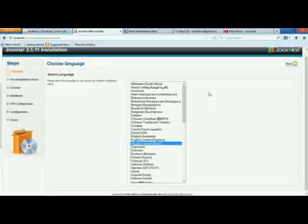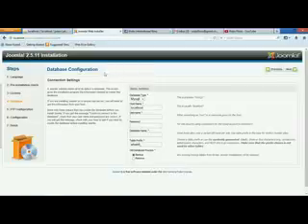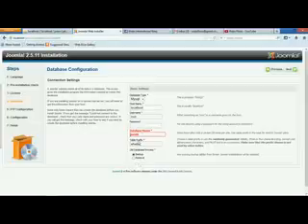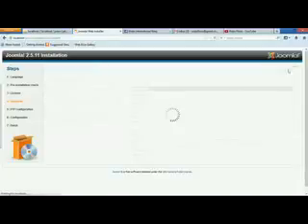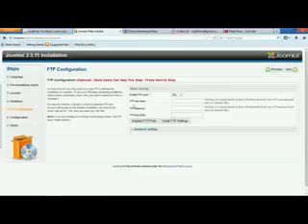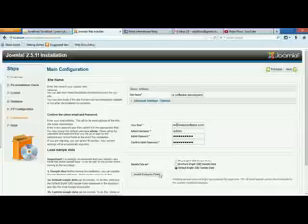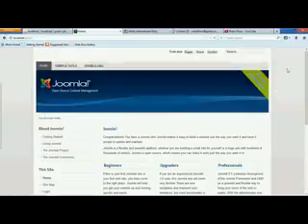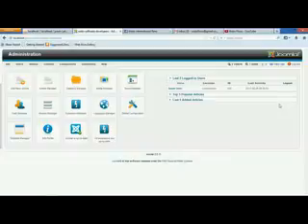installing joomla part 2